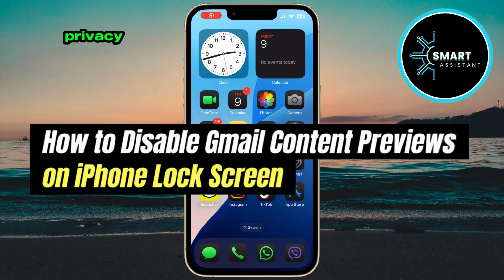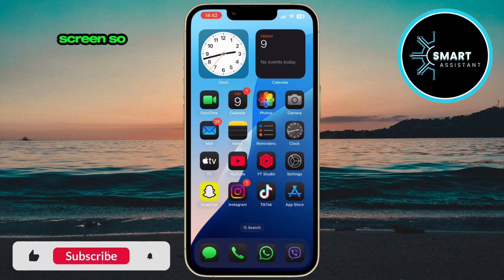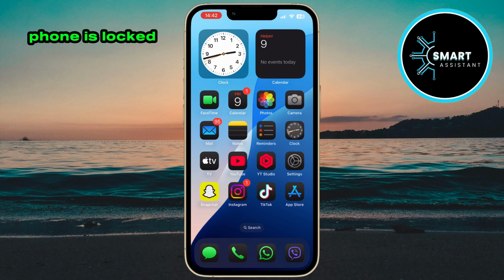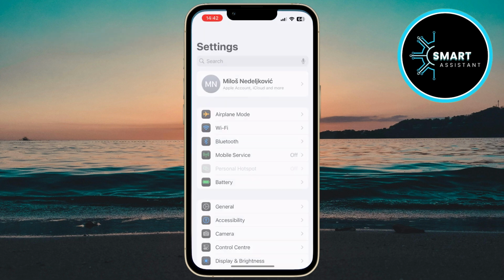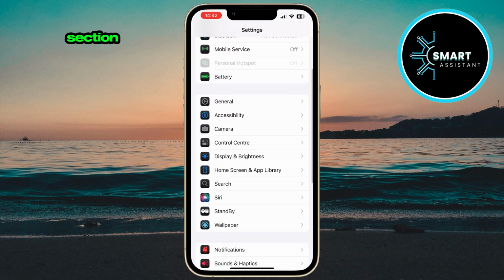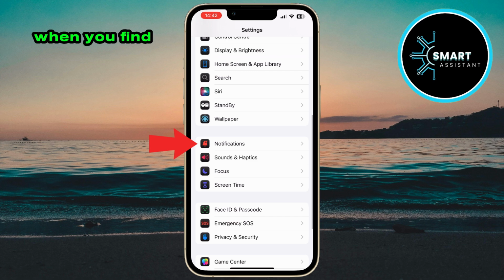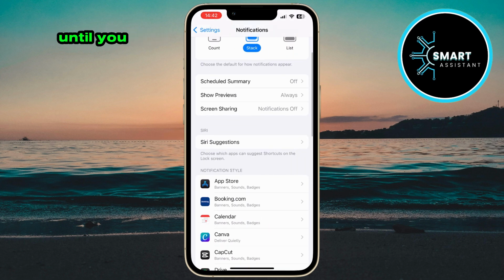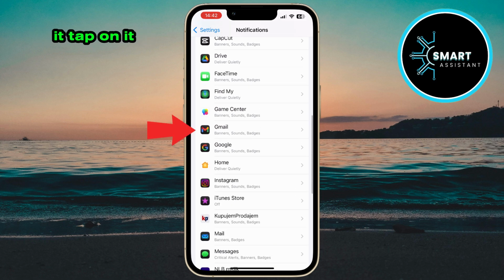How to Disable Gmail Content Previews on iPhone Lock Screen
Do you want to maintain privacy and hide the content of your Gmail messages on your iPhone lock screen? In this tutorial, I'll show you how to easily disable email previews on the lock screen, so you can be sure that no sensitive information is visible while your phone is locked.